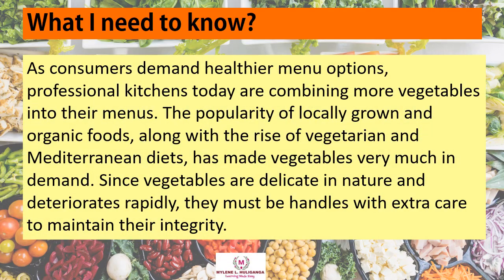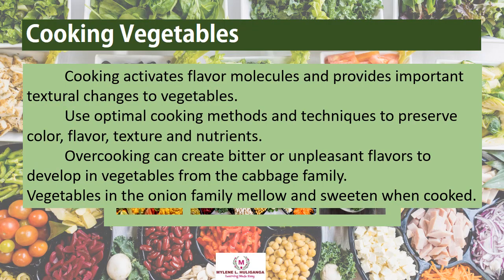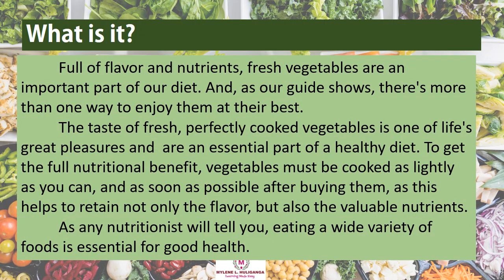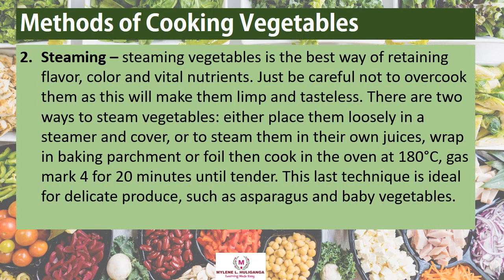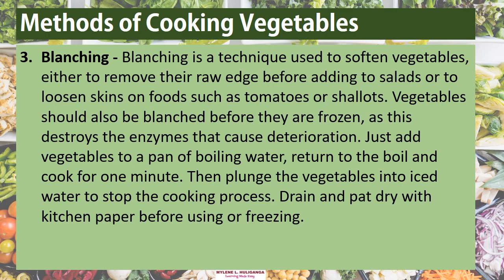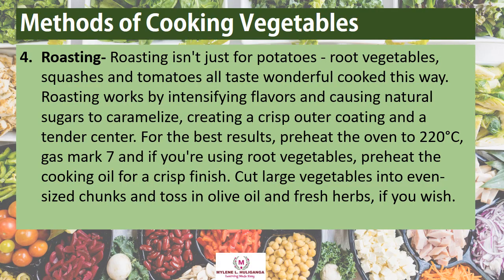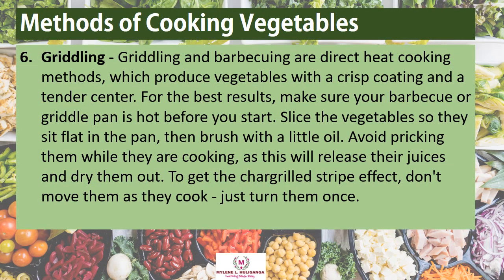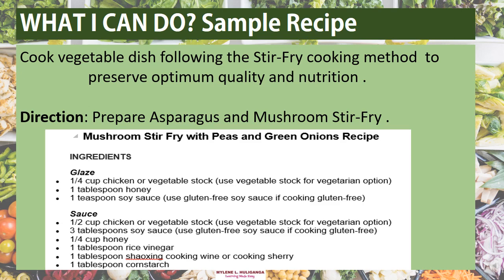TLE COOKERY 10 Quarter 2, Module 2, Lesson 3 Methods of Cooking Vegetable Dishes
Technology and Livelihood Education
PREPARING VEGETABLES